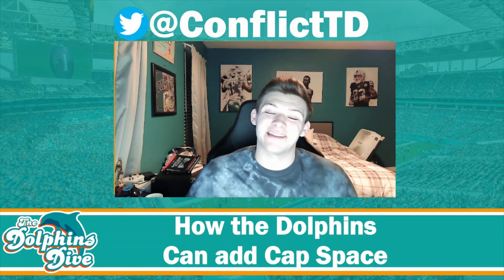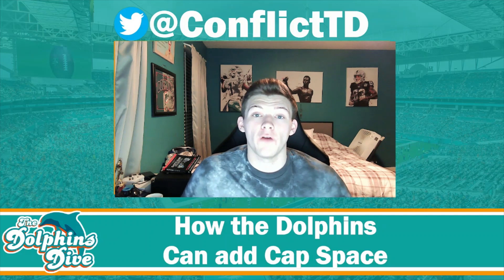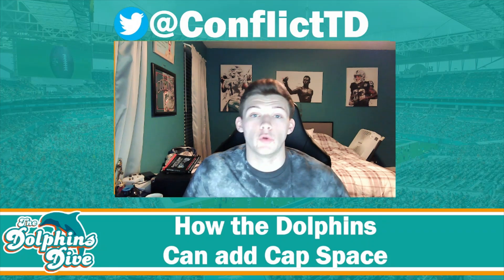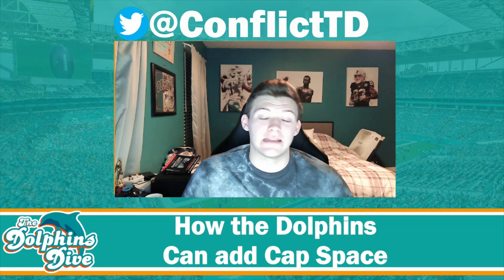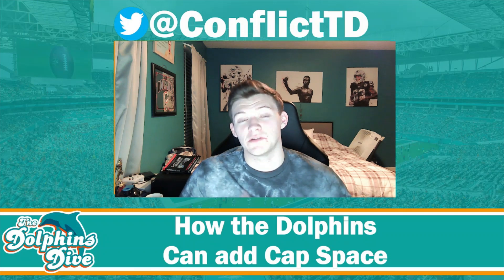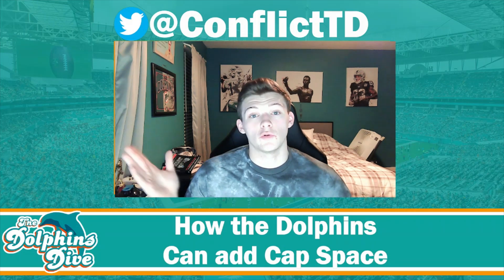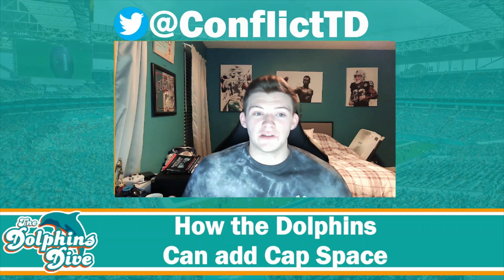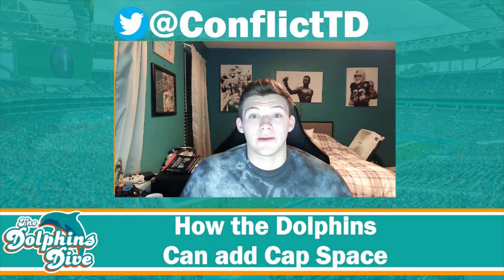How the Miami Dolphins Can CLEAR Cap Space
I appreciate anyone for tuning in and watching it means a lot!